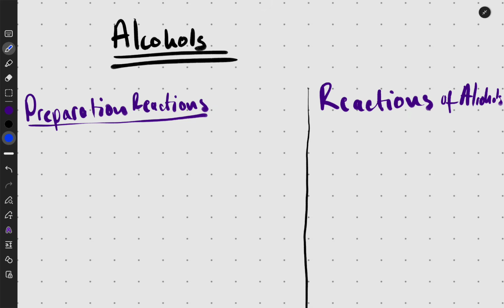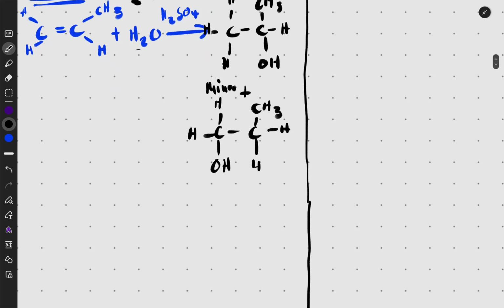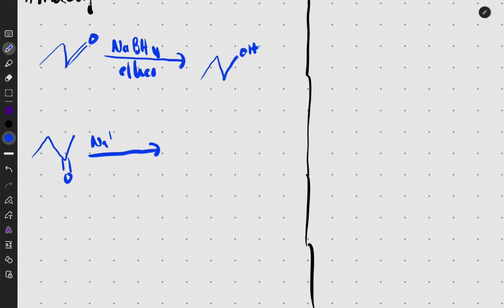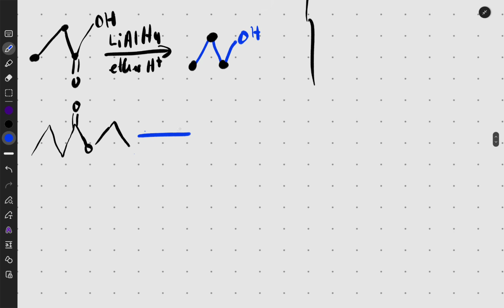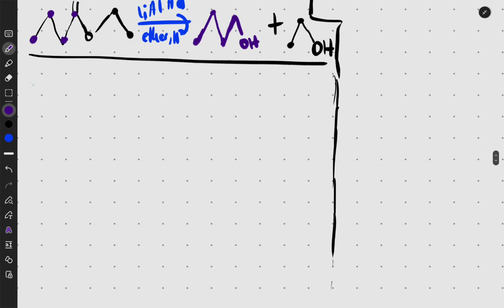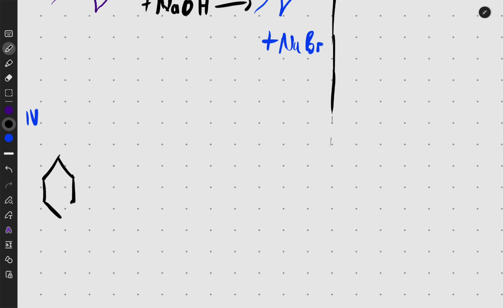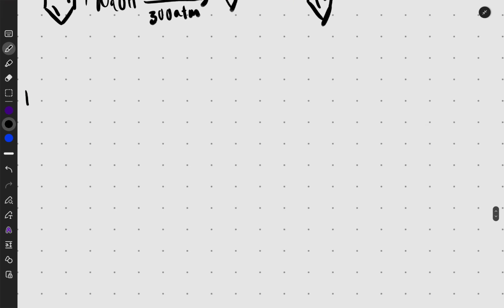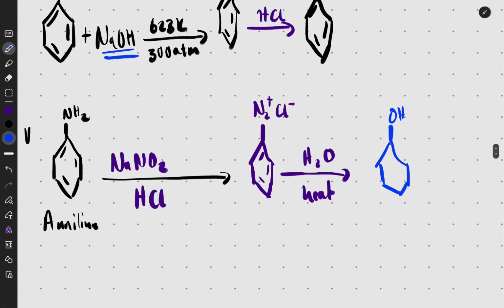Summary - All Alcohol Preparation Reactions